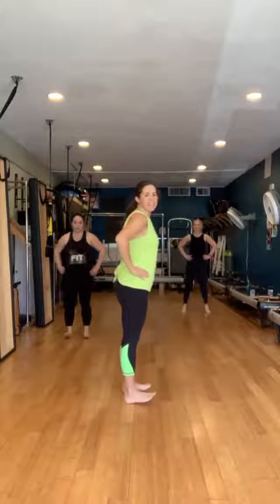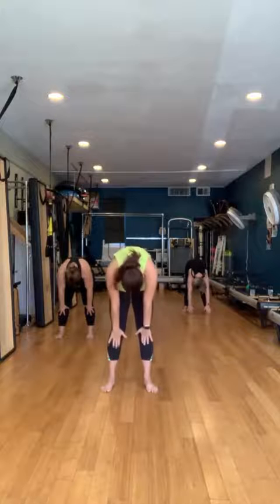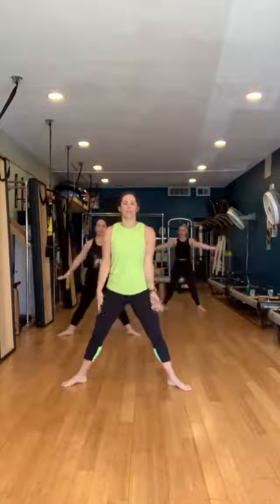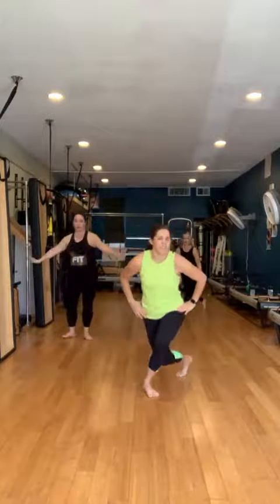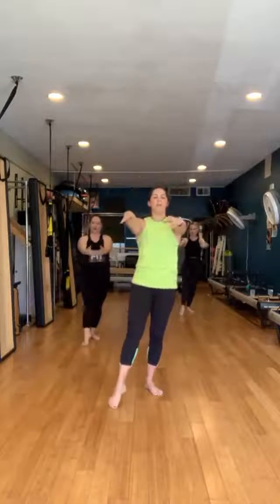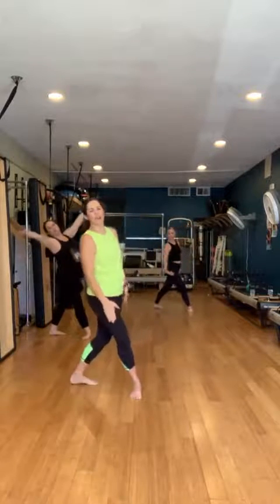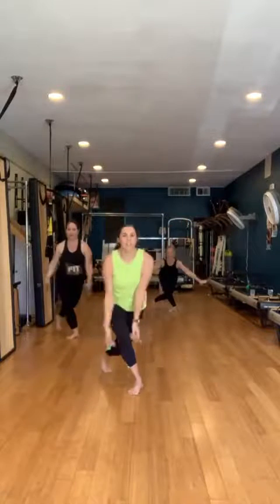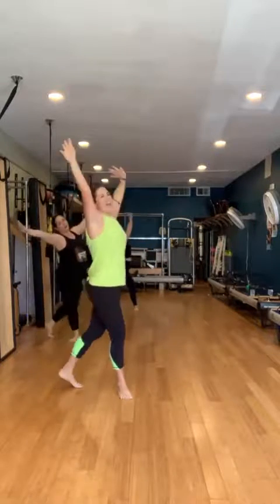Enneagram Fit - Type 7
Cardio ballet workout inspired by Enneagram Type 7, Enthusiast/Epicure.

Thank you to Crunchmaster for sponsoring this series and WISe Wellness Guild for sharing your platform and producing these videos.